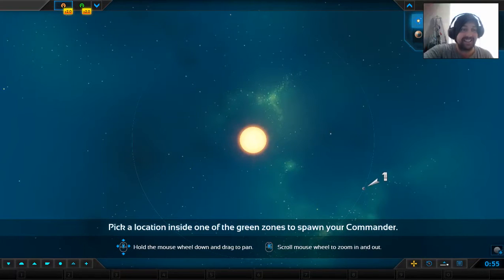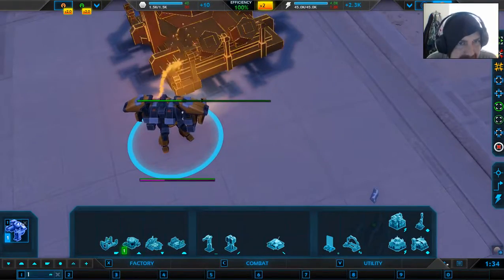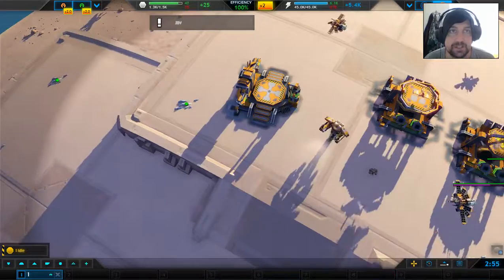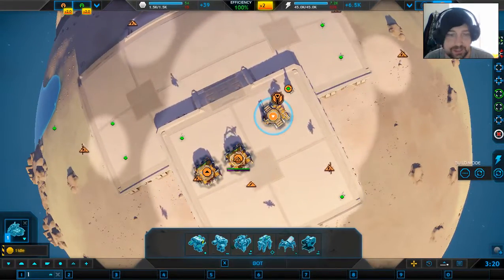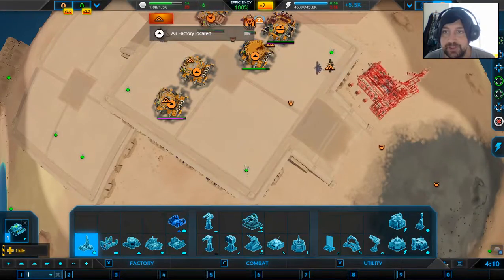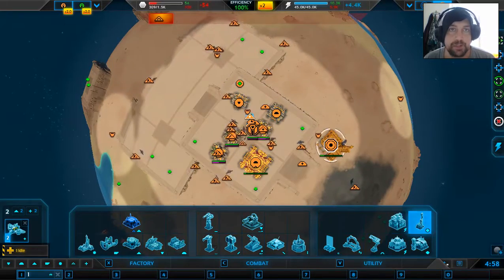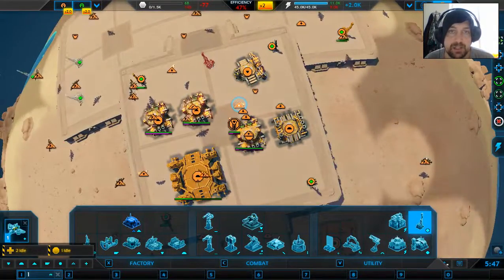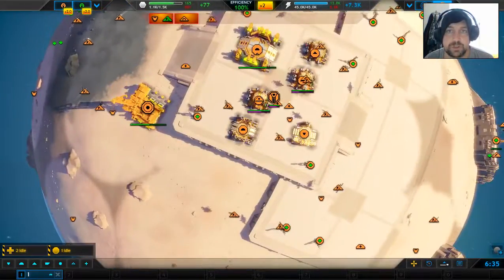Planetary Annihilation TITANS - Randomnumbers Vs Table - If in doubt we can always explode #1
Me and Random get mad an duke it out on a planet. Who will win?

RTS JUST GOT BIGGER
TITANS is the huge stand-alone expansion to the already massive-scale RTS Planetary Annihilation, which includes the base game and adds tons of new features:
Devastate your enemies with 5 massive Titan-class super units like the earth-shaking Atlas bot and lightning-wielding Zeus airship!
Expand your strategic arsenal with 16 new units such as versatile Hover Tanks, indomitable Orbital Battleships, and voracious Nanobot Swarms!
Elevate your game with new planets that feature multi-level terrain available in both single and multiplayer. Get up to speed faster with a new, streamlined tutorial experience, then take your game to the next level with the new Bounty Mode option for AI skirmish and multiplayer,
Including everything you loved about Planetary Annihilation:
Epic Scale - Command armies with numbers in the thousands across multiple planets on land, sea, air, and even in orbit.
Epic Single-Player - Galactic War is a twist on traditional real-time strategy campaigns that has players battling across a dynamic galaxy filled with procedurally-generated content. Every playthrough is different.
Epic Multiplayer - Play with up to ten friends (or enemies) in massive free-for-all and team-based matches. Or, compete in the 1v1 ranked play ladder.
Smash Planets - End games by destroying entire planets with giant lasers, asteroid collisions, and the new planet-splitting Ragnarok Titan!
Advanced Command And Control - Automate your armies with intuitive controls and features, allowing you to create and manage massive armies and production lines with ease across multiple fronts on multiple planets at once!
Instant Replays - View in-match recordings in real-time while matches are in progress. See when a battle turned by rewinding the game to any point, and use Play From Here to turn it back in your favor.
*Must meet Minimum System Requirements for offline play